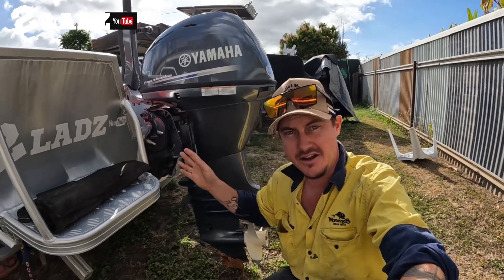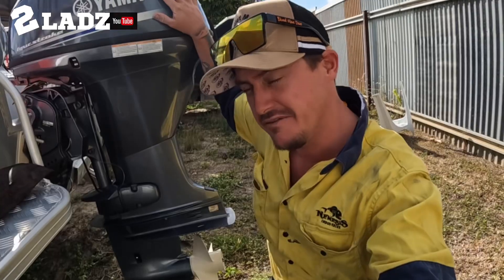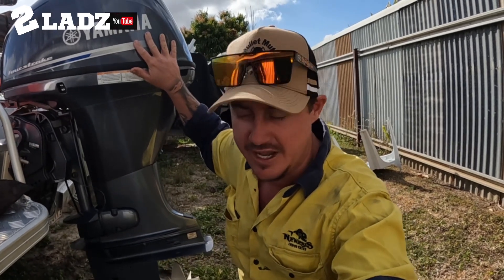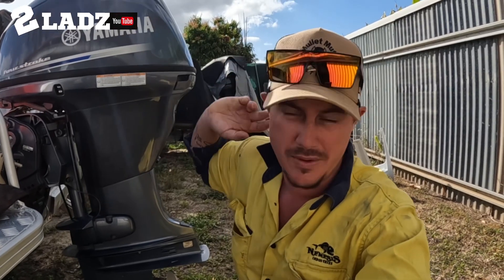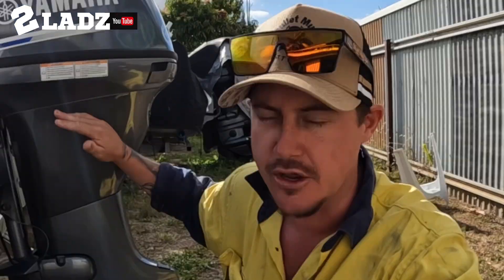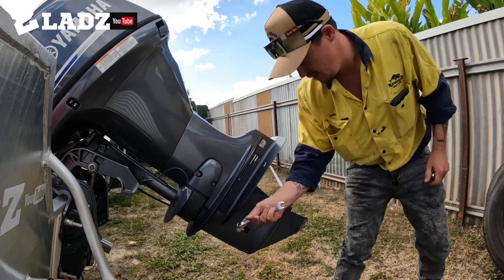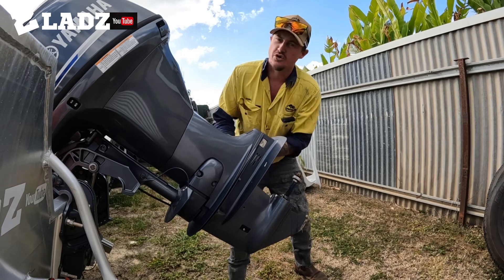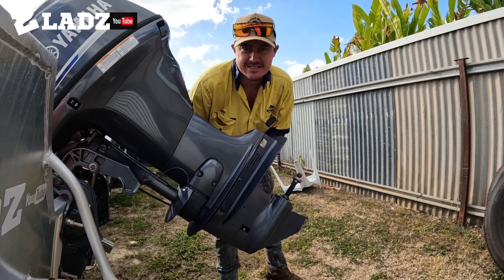THE DEALERS DON’T WANT YOU TO KNOW THIS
Crack a cold one and let me run you through a must do’s on your brand new outboard